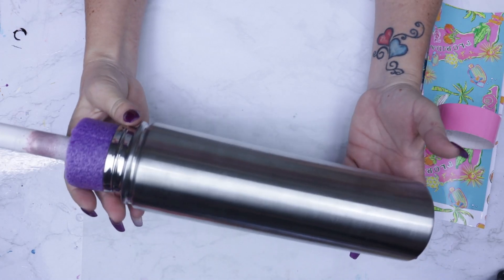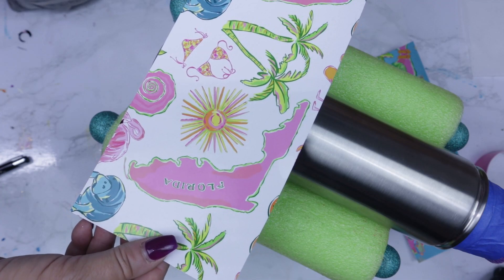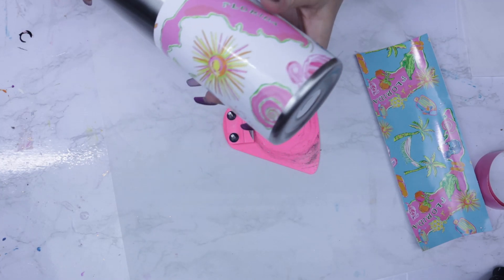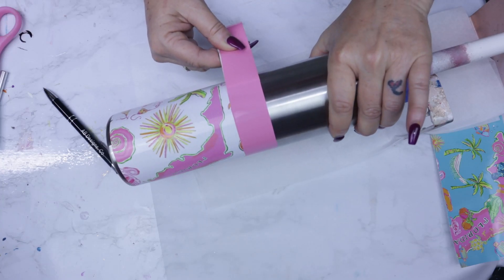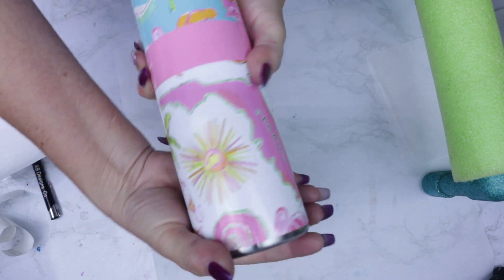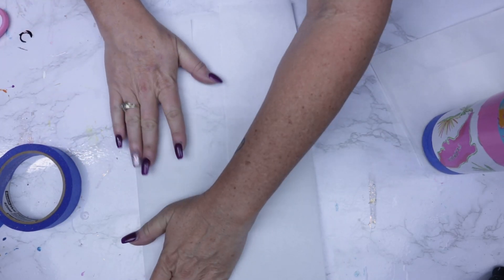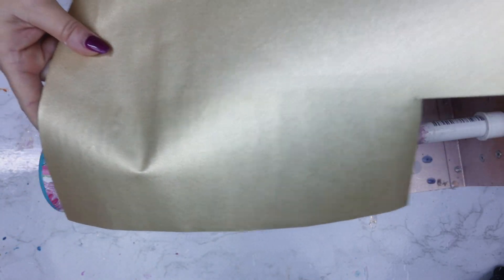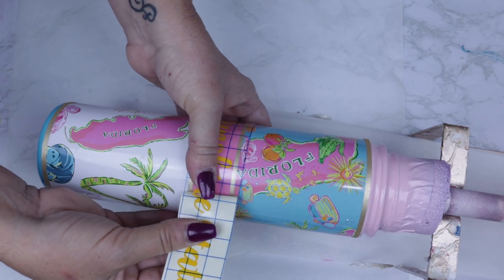Sunshine State Triple Vinyl Tumbler Tutorial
This is one of my most enjoyable videos to date, I really put myself out there and I really hope you all enjoy it. This any beginner can do. Have fun with it, pick your favorite colors. I hope this cup will inspire you to make something beautiful.
Don't be afraid to try something random, if it fails try again! Please ask any questions that you have. I respond to each and every question.

Come join us at the new FB group, ( Everything Tumbler Tutorials ) come help us build our group and for continued learning, share and ask all the questions you want, we have fun contests and giveaways.

Supplies Used
AB Designs Tumblers
AB Designs Printable Vinyl
AB Designs Epoxy Additive
AB Designs Weeding Pen
Glitzy Girl Glitter Solid Pink Vinyl
Wicked Shimmer Tool
Candy Pink and Seaside Rustoleum Spray Paint
Quick Set Epoxy

AB Designs has a local store located at:
12533 Ulmerton Rd.
Largo, Fl